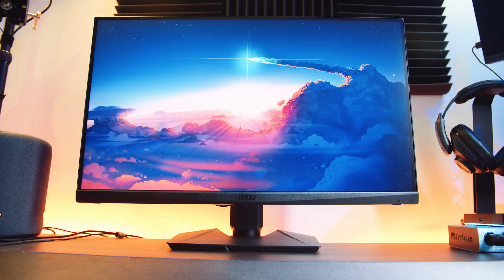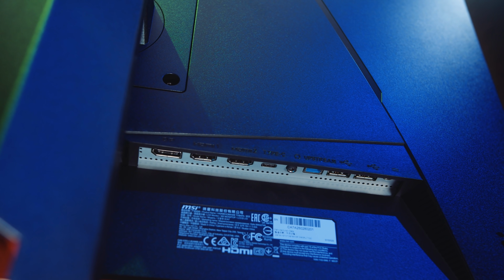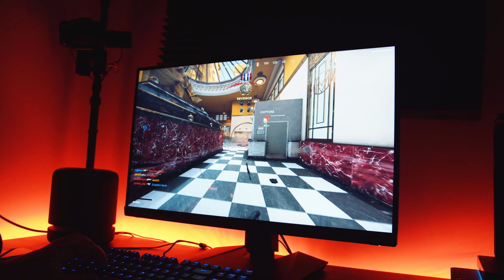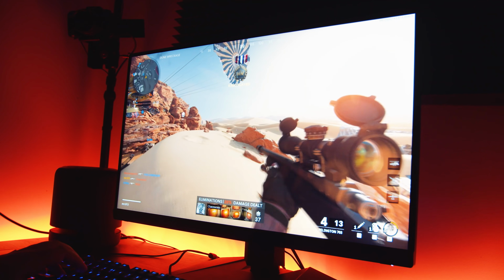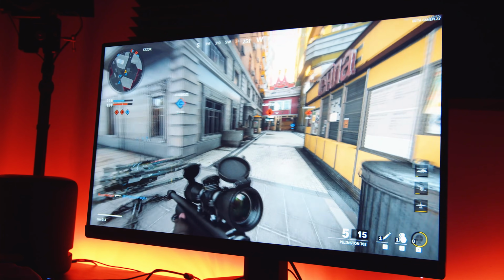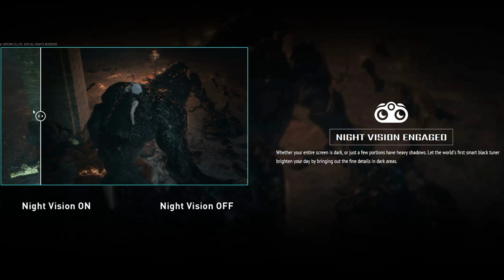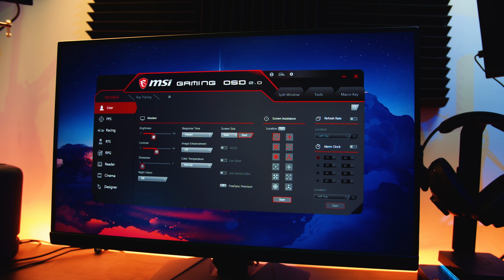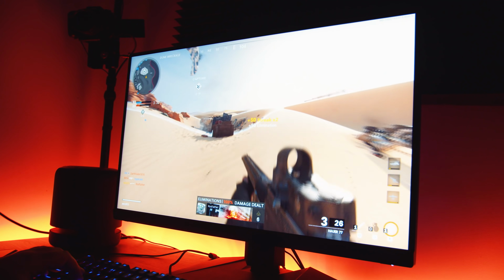MSI Optix MAG274R: Unexpectedly Decent 144hz IPS 1080p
Let's take the MSI Optix MAG274R our for a little bit of a test drive and see if it's any good.

MSI Optix MAG274R
US (Amazon)
AU (Amazon)
UK (Amazon)

Chapters

0:00 - Intro
1:02 - Specs
2:00 - Inputs
2:14 - Design & RGB
2:31 - Adjustability
3:03 - Not True HDR
3:47 - Monitor Settings & Software Control
4:33 - Using Gsync
4:47 - Comparing To BenQ Mobiuz EX2710
5:00 - BenQ Video
5:40 - What I Like & Don't Like
6:50 - Price
7:20 - Final Word